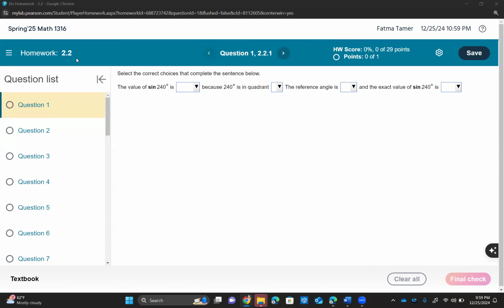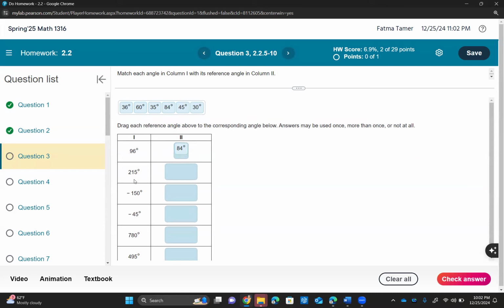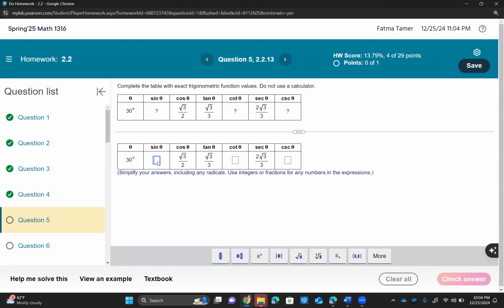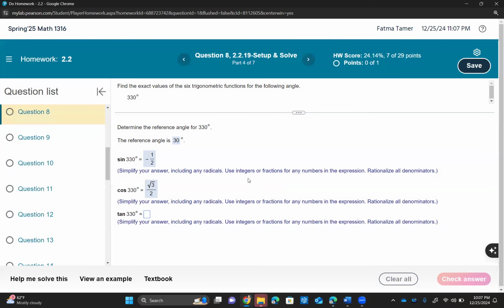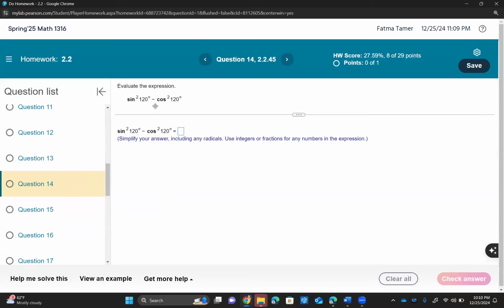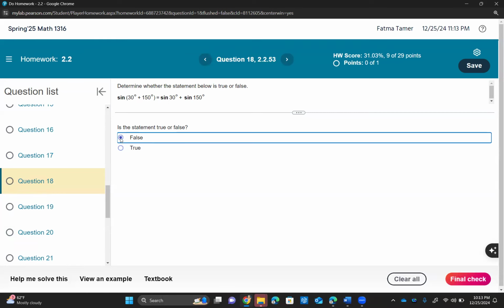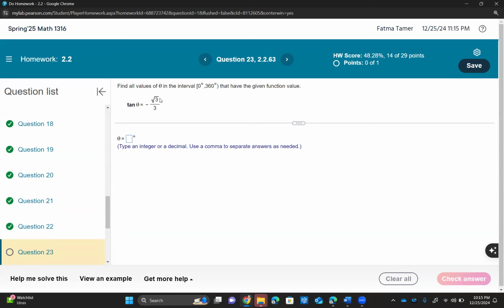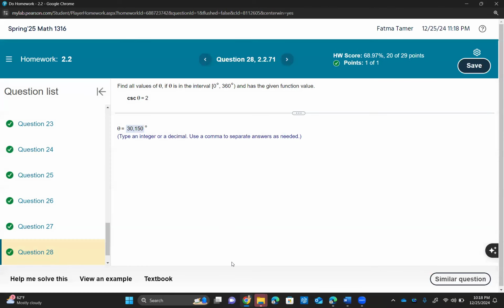2.2 Trigonometric Functions of Non-Acute Angles